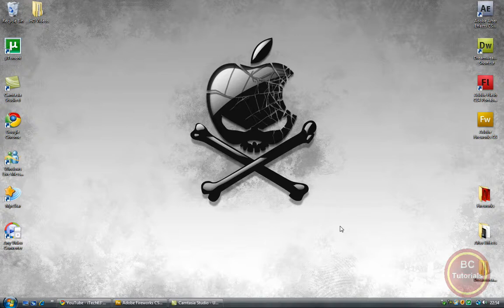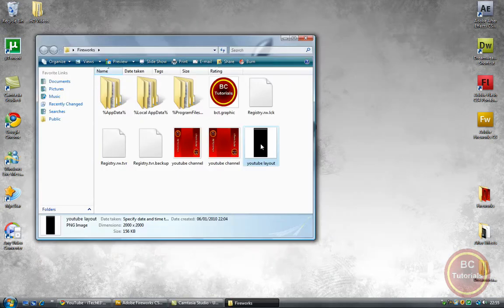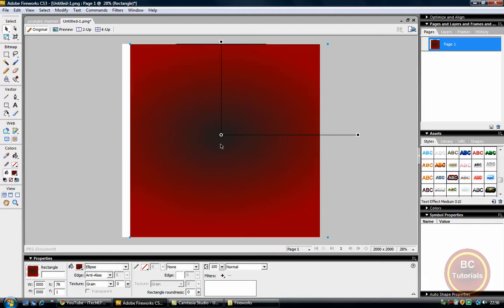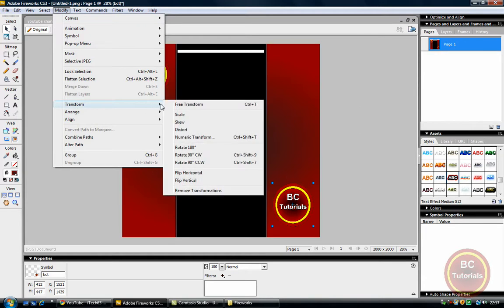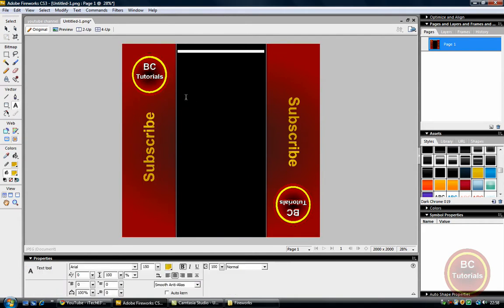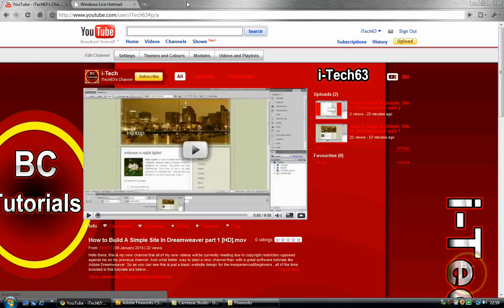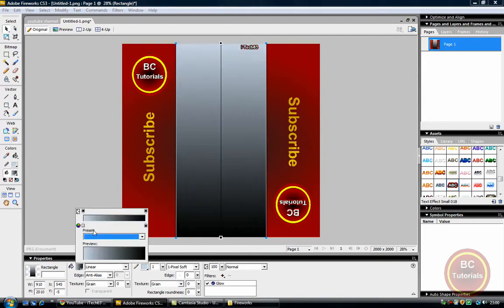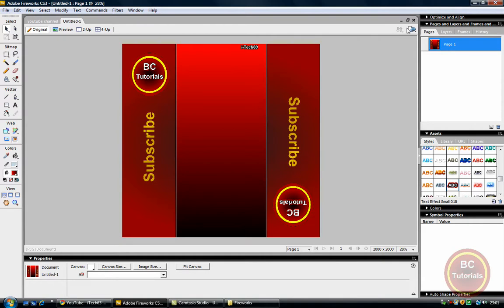How to create a custom youtube channel background in adobe fireworks [HD]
Hello again, this is the third video on my new channel, iTech63 so i hope you all enjoy my new set of tutorials. So today we are looking at creating our own professional looking youtube channel background using one of my favourite softwares, Adobe Fireworks. All you will need is the PNG template below...